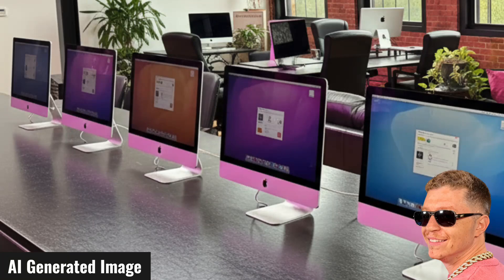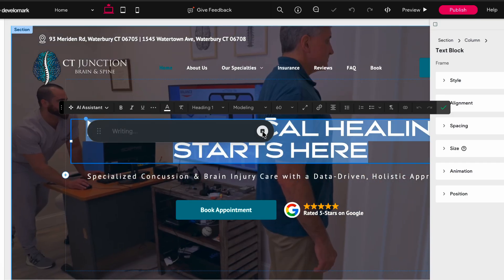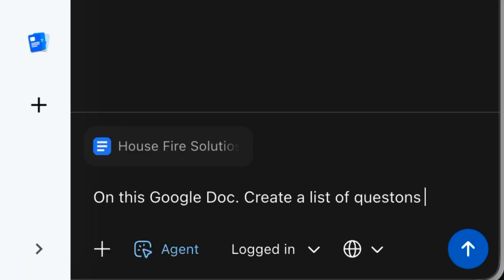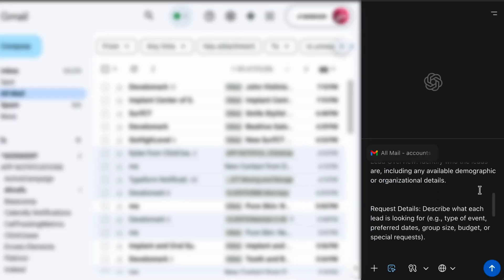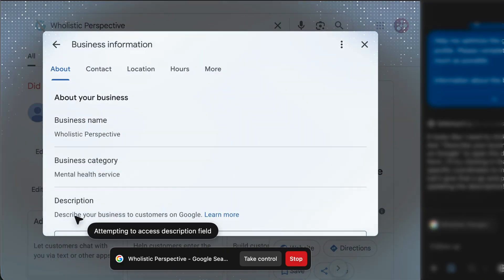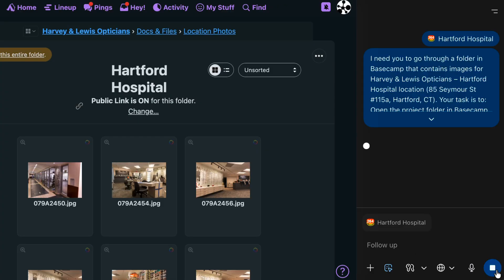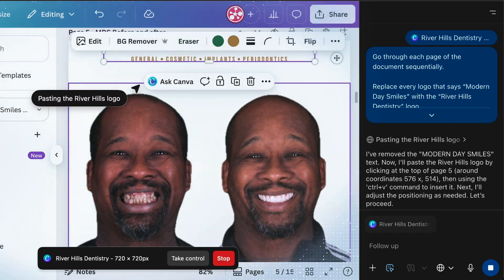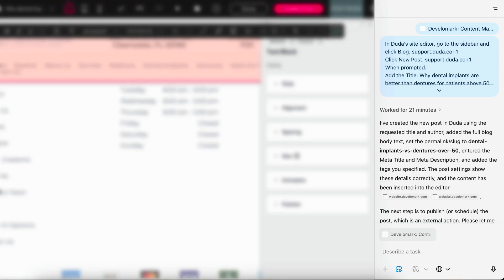ChatGPT Atlas for Local Marketing - This Sh*t Is No Joke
Discover Atlas, the browser-based AI workspace that rewrites copy, optimizes SEO, edits documents, and manages your marketing—all in one place.

In this video:

00:00:00 – Intro: AI-Powered Marketing Vision
00:00:20 – Discovering ChatGPT Atlas
00:00:35 – Editing Text Directly in Browser
00:01:20 – Automating SEO and Image Optimization
00:02:00 – Using Atlas in Google Docs & Sheets
00:02:30 – Summarizing YouTube Videos
00:03:00 – Email Summaries & Client Insights
00:03:40 – Optimizing Google Business Profiles
00:04:30 – Responding to Reviews Automatically
00:05:00 – Renaming Files in Basecamp
00:05:40 – Editing Logos in Canva
00:06:10 – Reviewing Web Designs
00:06:30 – Running Reports in SplashDash
00:06:50 – Automating Blog Posts (Test)
00:07:15 – Using Atlas Across Devices
00:07:30 – Closing Thoughts

Will continue experimenting.